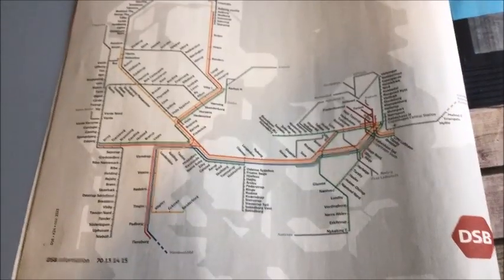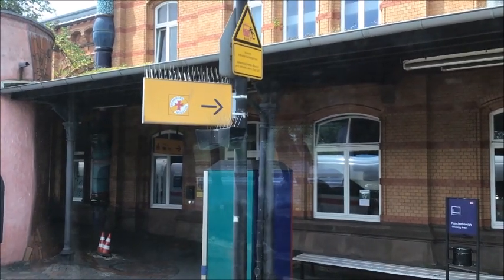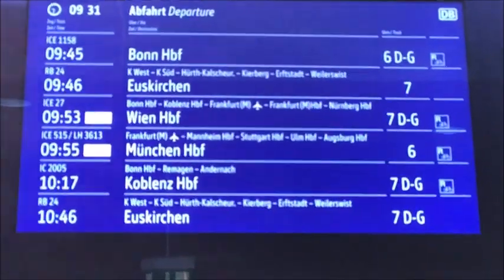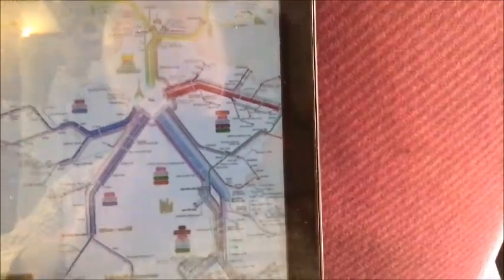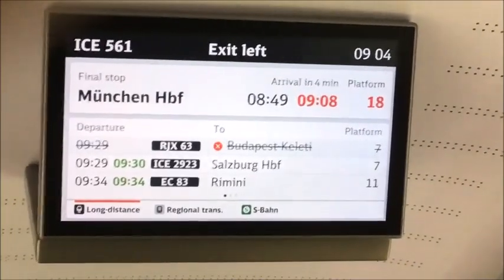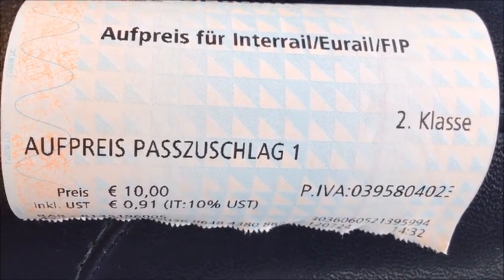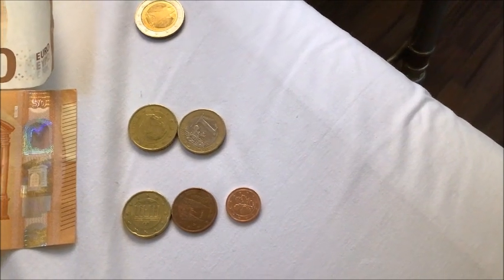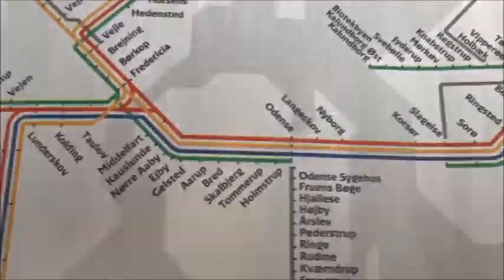Euro Travel Secrets July 2024 update